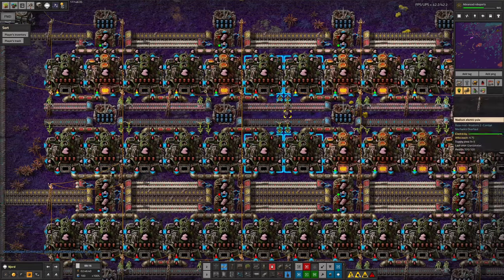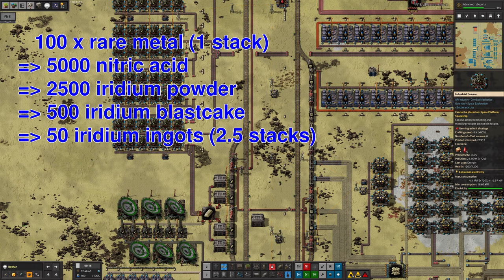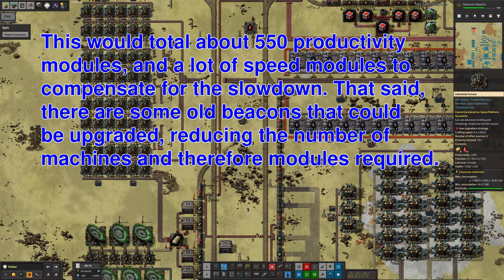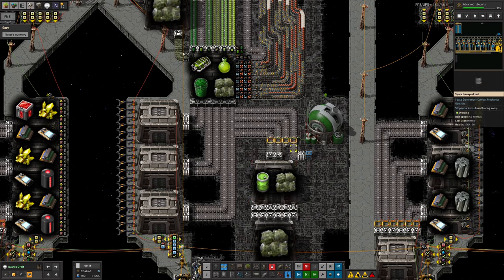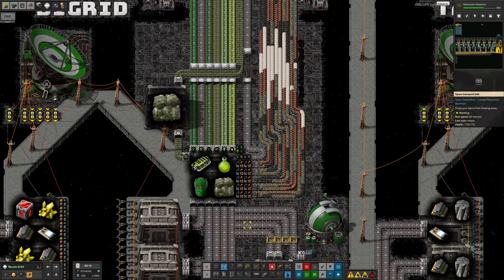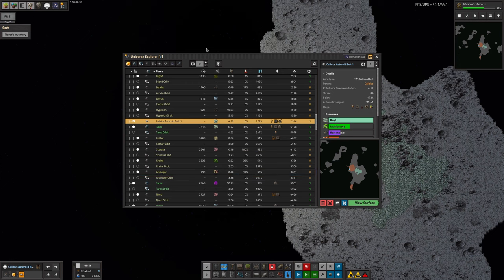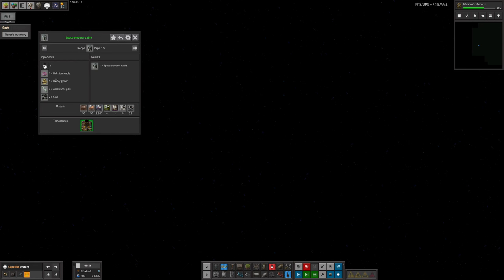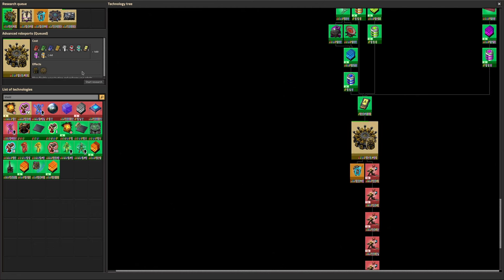S3-E19 pt2 - Making a Mess - Laurence Plays Factorio: Space Exploration 0.6 + K²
I've started thinking about improvements to the vulcanite supply, but unfortunately the first step of upgrading seems to be to break everything! Meanwhile, Mike is trying to get enough mineral water together, Marc is testing some new modules out and Tristan has been running some very long belts!

Starring:
Laurence
Tristan
Mike
Marc

0:00 Intro
0:13 Making a Mess
5:50 Miner Improvements
27:08 Research & Discovery